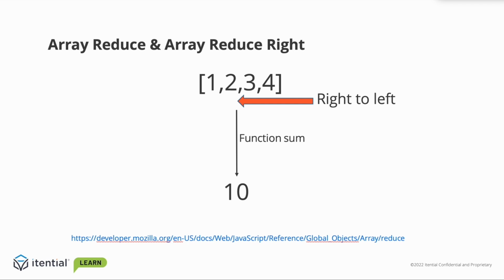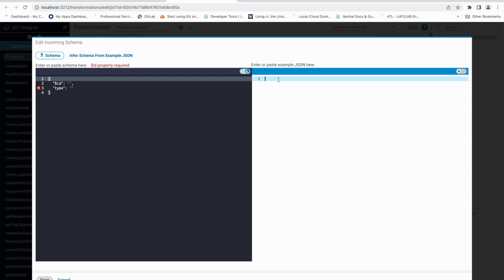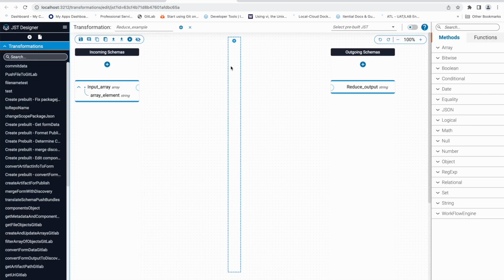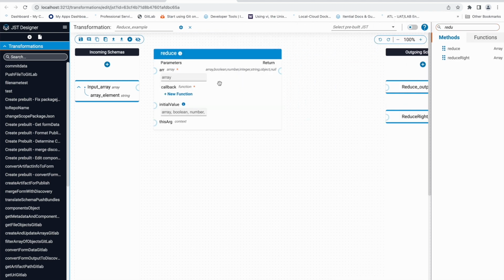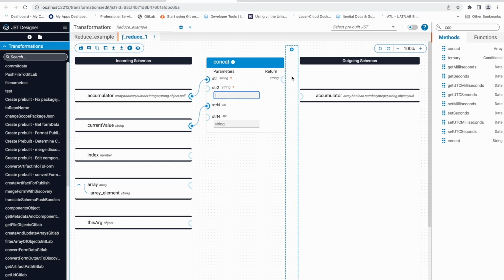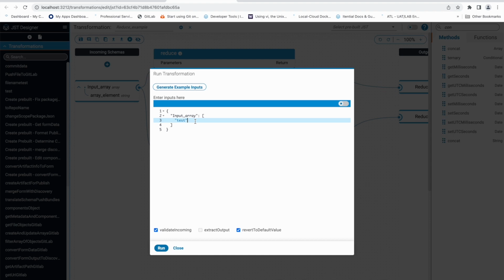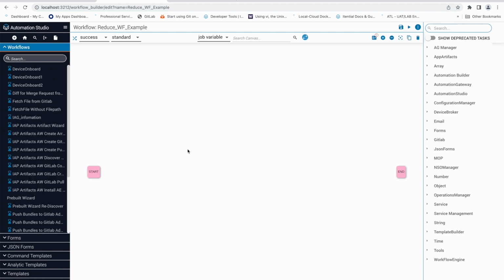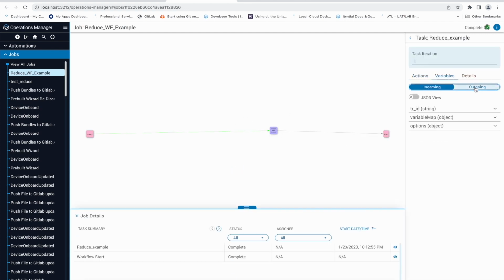Transforming Data with Array Reduce & Array Reduce Right in Itential’s JST Designer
Use Itential’s JSON Schema Transformation capabilities to easily transform data for use from one automation task to another – with Array Reduce and Array Reduce Right, define functions to reduce arrays to a single value.

Automating multi-vendor, multi-domain networks can cause a lot of headaches, especially when it comes to manipulating data into various formats. Different tasks on different systems often involve working with the same data in sequence, but each system has its own data requirements. With Itential’s JST (JSON Schema Transformation) Designer, users can easily add reusable data transformations to their automation workflows, enabling seamless task orchestration across different network systems and domains.

With the Array Reduce and Array Reduce Right methods, users can apply iterative functions to an array of values and return a single value to output and use in the next task along an automation workflow. Arrays can be reduced in different ways depending on the function applied, and users can easily define incoming and outgoing schema for use as an automation asset.

In this demo, see how to use JST Designer to reduce arrays by:

• Creating new JSON Schema Transformations.
• Adding incoming schema and defining required inputs.
• Adding transformation methods and creating functions.
• Using the JST in your automation workflows.

Chapters
00:00 Introduction & Overview of Demo
00:36 Creating a JST (JSON Schema Transformation) with New Methods
01:17 Defining Incoming and Outgoing Schema
02:53 Adding the Reduce and Reduce Right Methods & Orchestrating Transformation
03:35 Creating Functions for Reduce & Reduce Right Methods
04:48 Generating & Testing JST Output
05:11 Adding the JST to an Automation Workflow